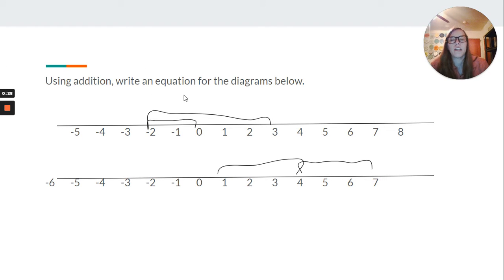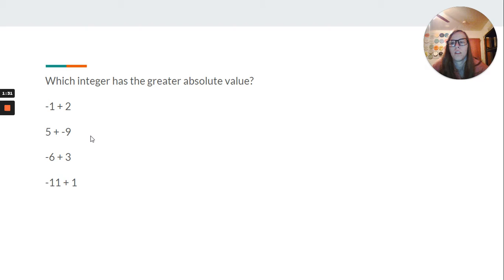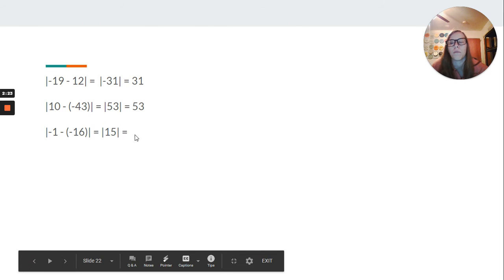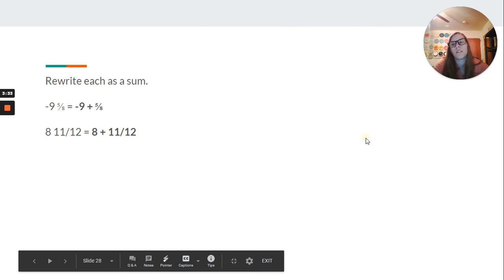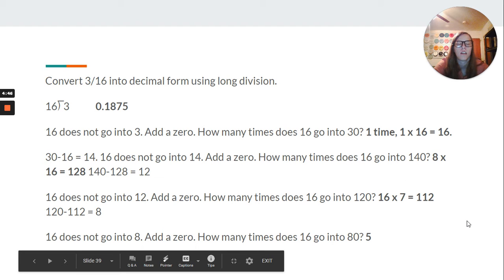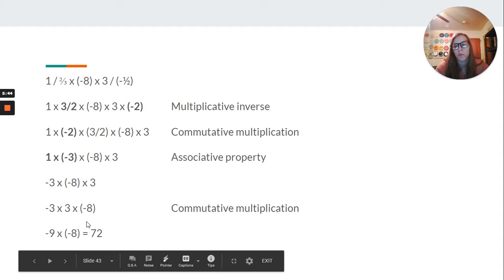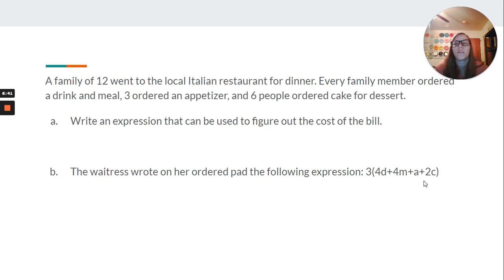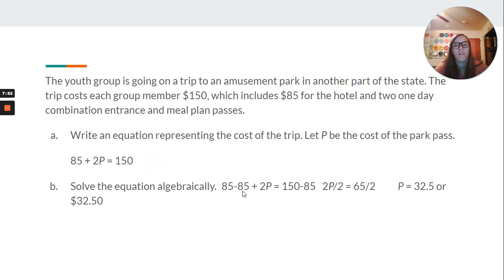7 - Math - Unit 2 Review - December 16, 2020